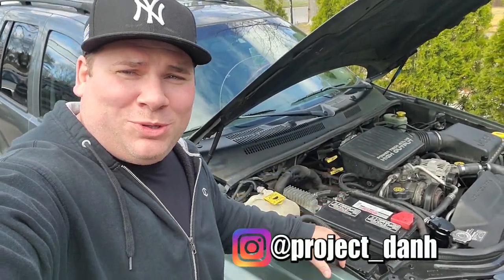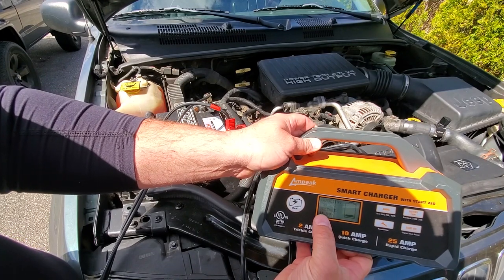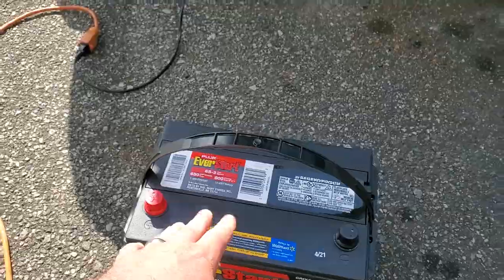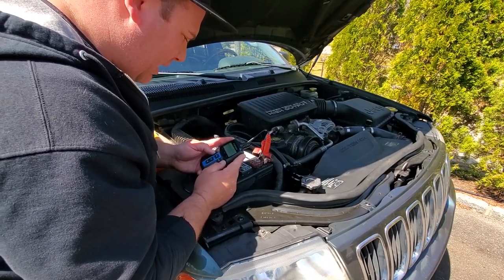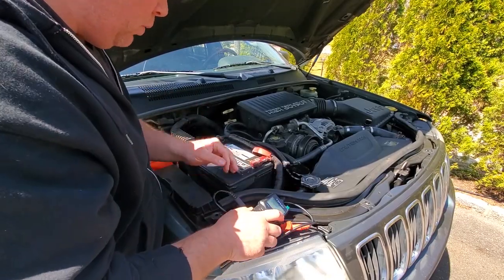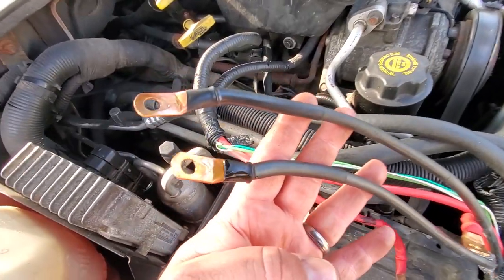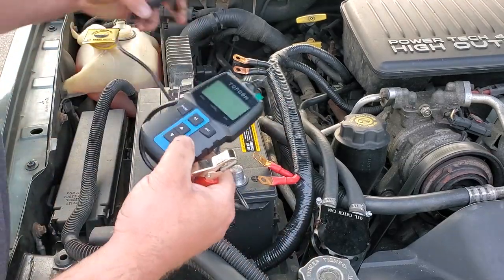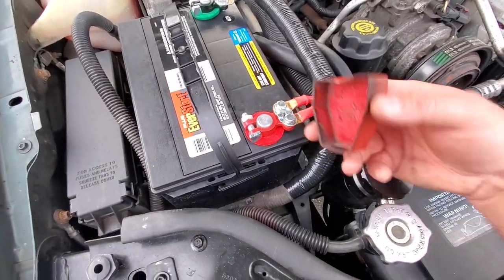JEEP GRAND CHEROKEE WJ BATTERY UPGRADES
We saw this coming a mile away! The Green Hornet WJ gets a new battery and some extra battery-related goodies!

*** Correction ***
@7:33 The multimeter read .233 Amps or 233 Milliamps.  Sorry for the confusion.

Copper Lug Set
Schumacher Terminal and Posts
Topdon Battery Tester Analyzer
Ampeak Smart Battery Charger Maintainer
Wire Stripper
60/40 Leaded Solder
Rosin Paste Flux Resin
Schumacher Terminal Cleaning Brush
Permatex Dielectric Grease

Movie Clips:
Old School - "Frank The Tank"
Space Balls - "Too Late Keep Going"